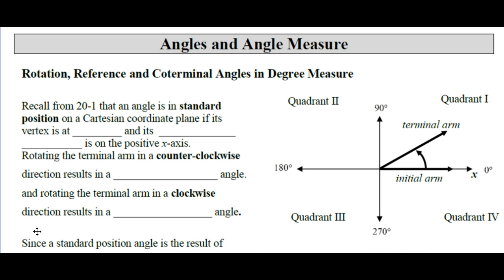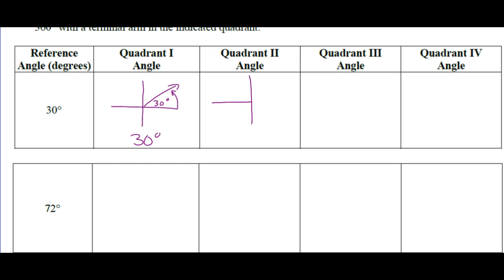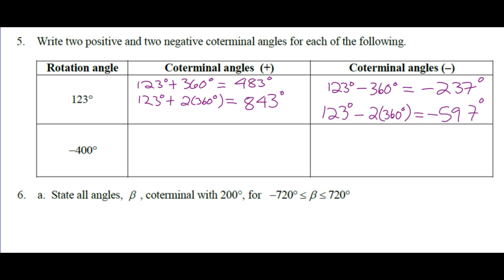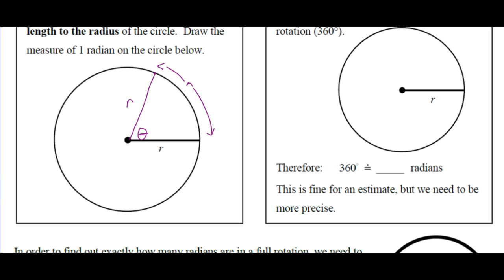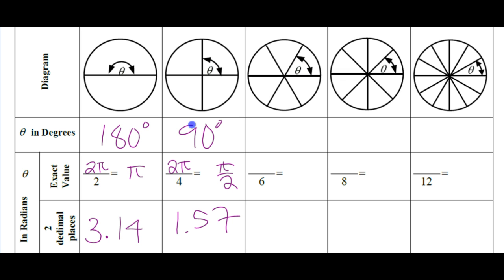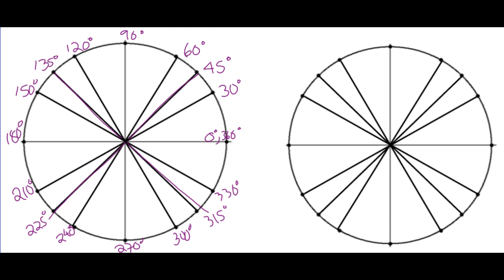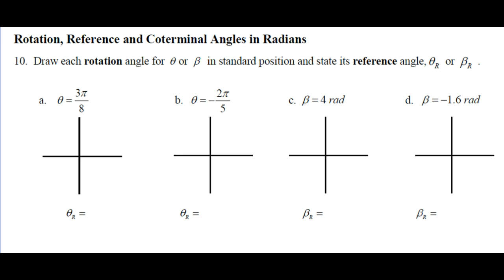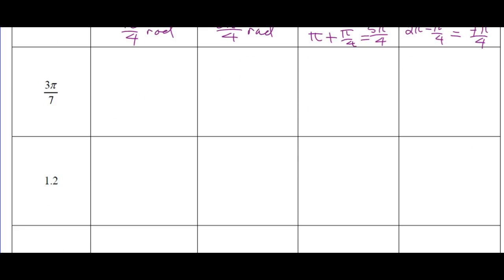Angles and Angle Measure pt 1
HWW Math 30-1 Angles and Angle Measure part 1